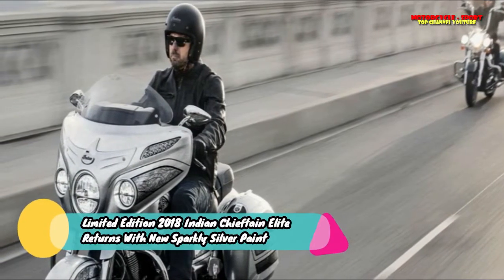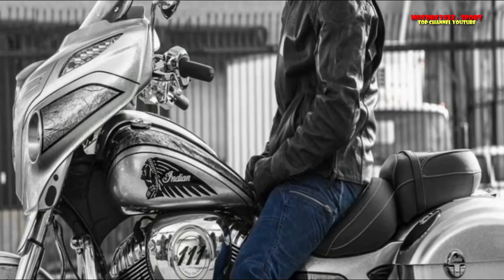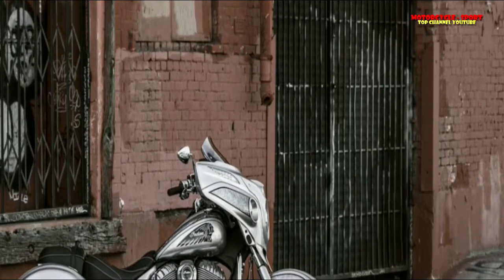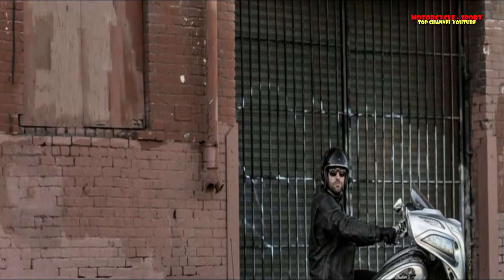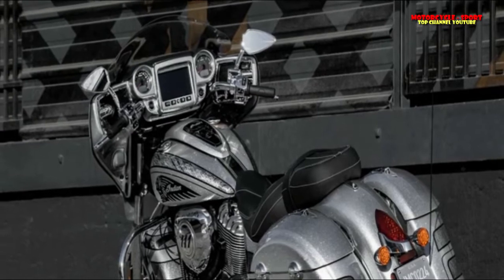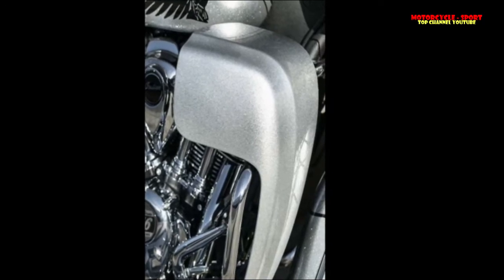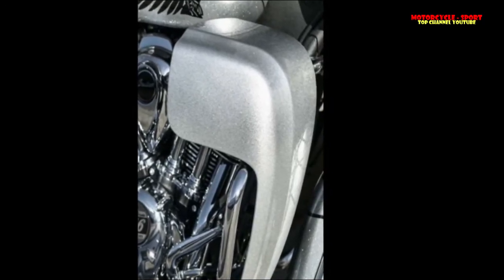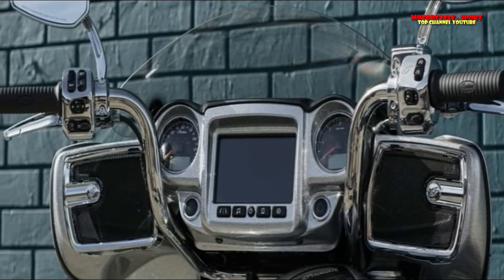NEW! Limited Edition 2018 Indian Chieftain Elite Returns With New Sparkly Silver Paint!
NEW! Limited Edition 2018 Indian Chieftain Elite Returns With New Sparkly Silver Paint! Motorcycle is a youtube channel which discusses both the motorbike motorcycle road rage, indian chieftain elite, indian chieftain, cruiser and also discuss what information the latest type of motor current, for more details, please refer to the following channels

Motorcycle-Sport